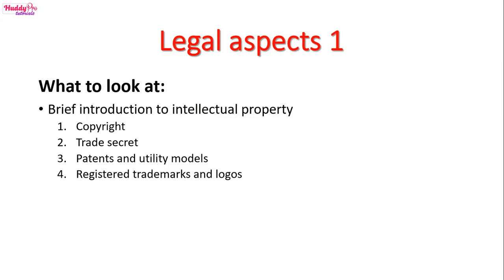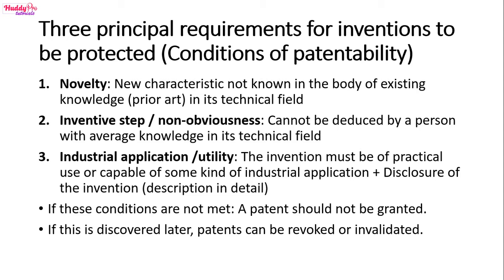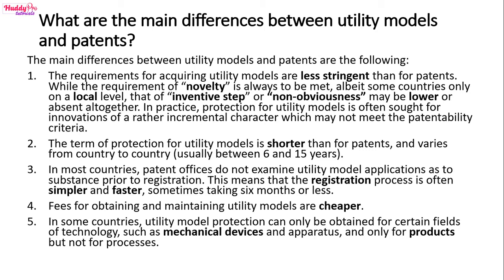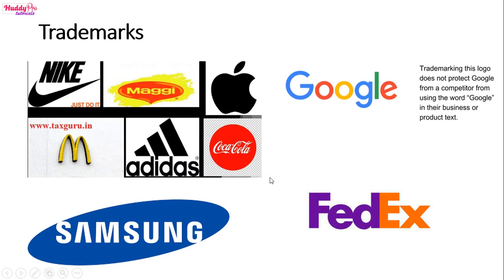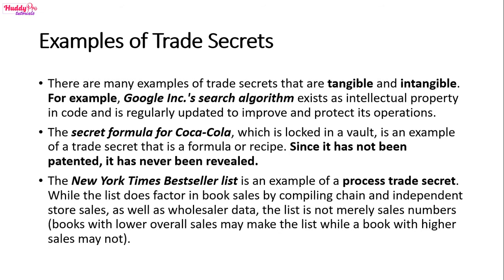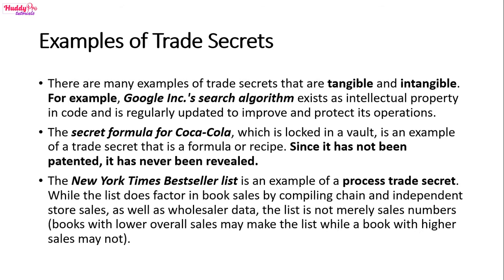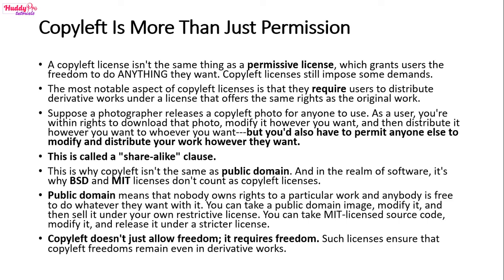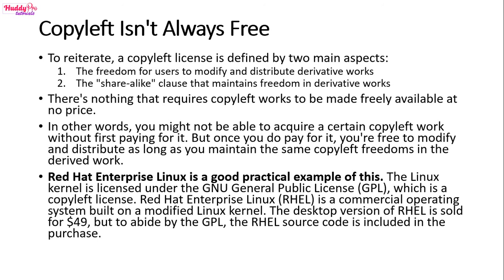Open Source Software - Legal Aspects 1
This video briefly covers the introduction to intellectual property (Copyright, Trade secret, Patents and Utility models, Registered Trademarks and Logos)